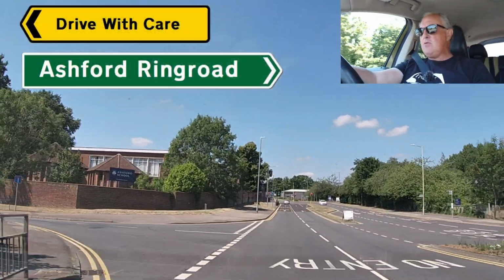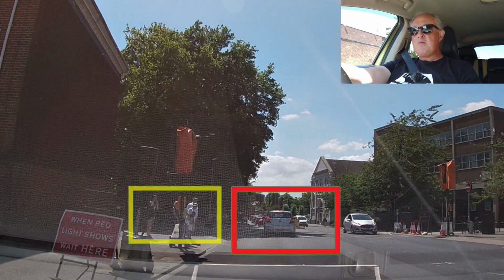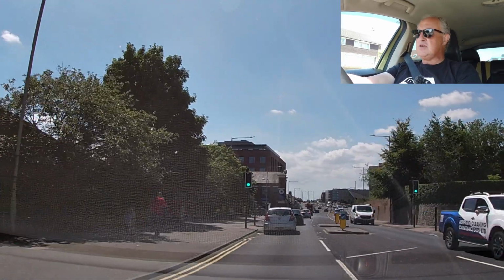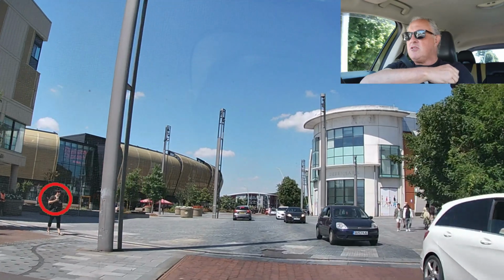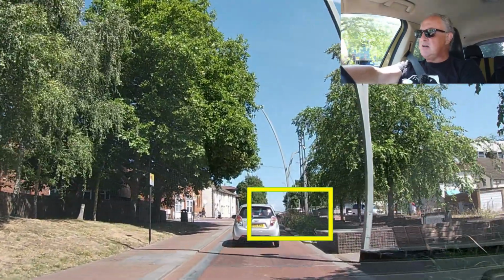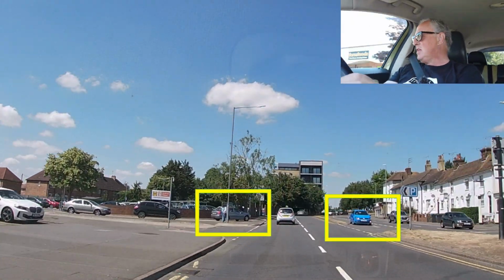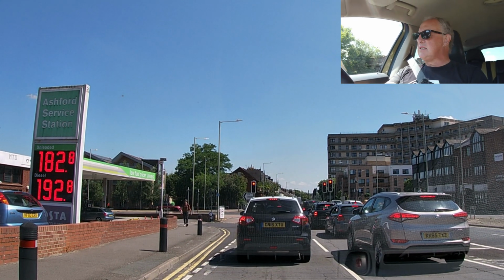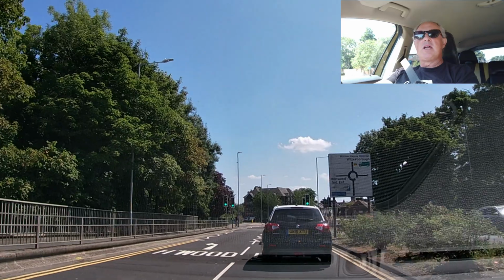Driving The Ashford Ringroad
A little drive around the Ashford (Kennt) ringroad. Plenty of lane changing, pedestrians and of course hazards to be aware of.

Awareness and hazard perception